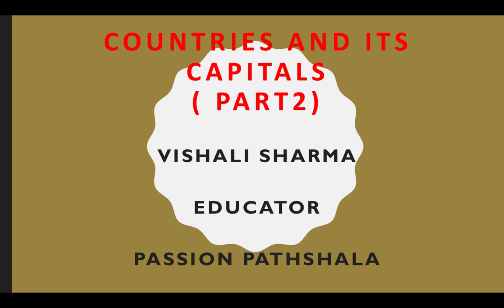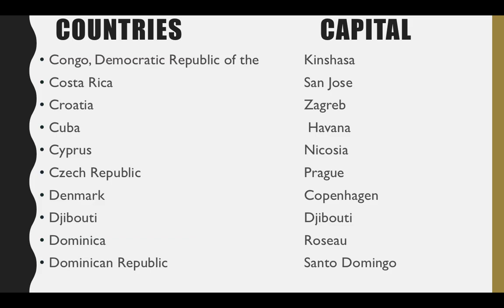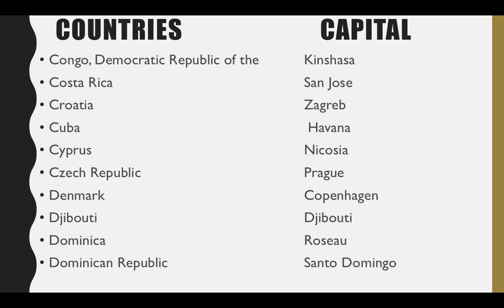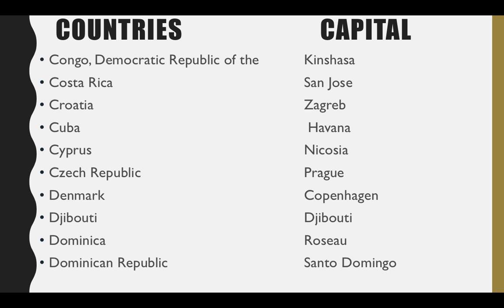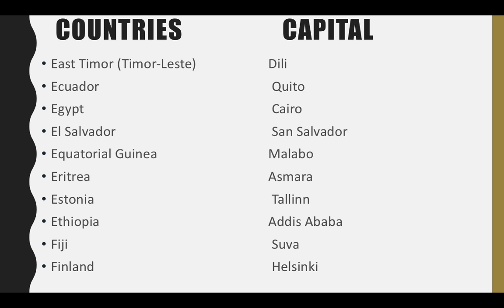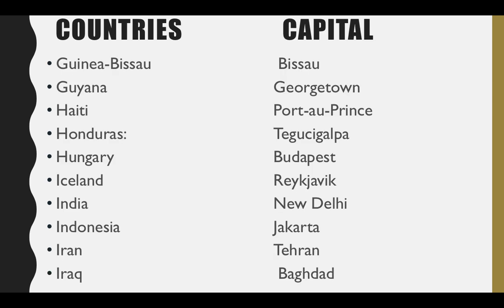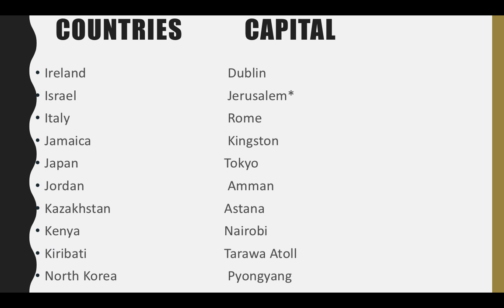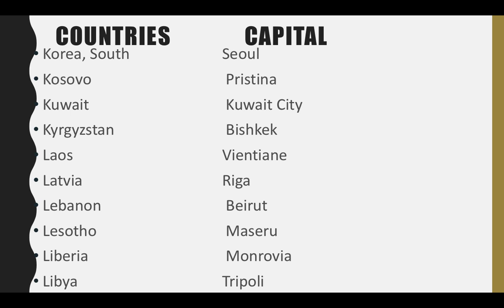All Countries of The World and Capitals [ देश और उनकी राजधानिया ] { Part - 2} By - Vishali Sharma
A very important video about Countries of the world and capitals.